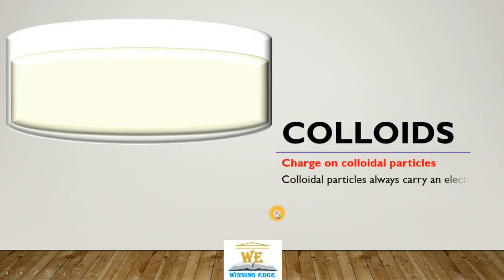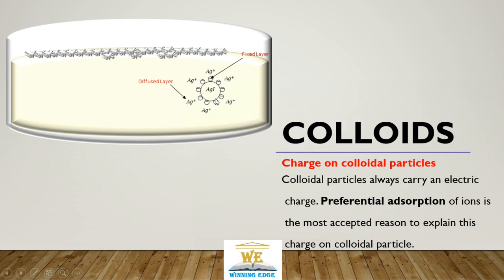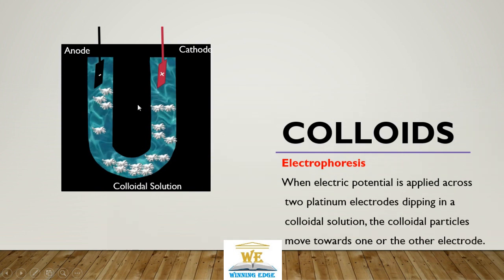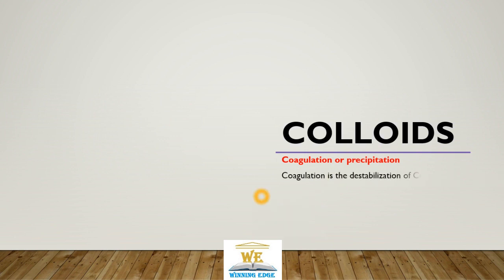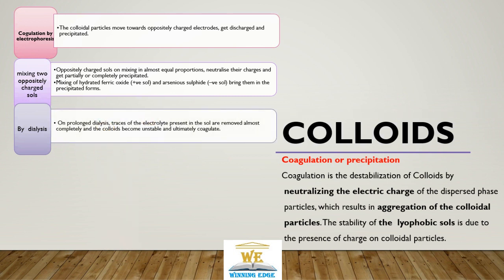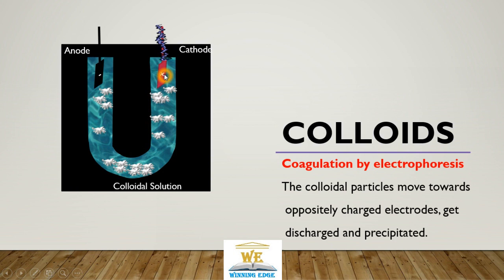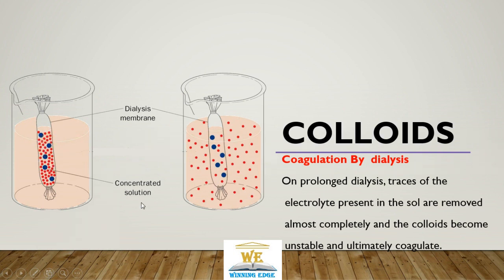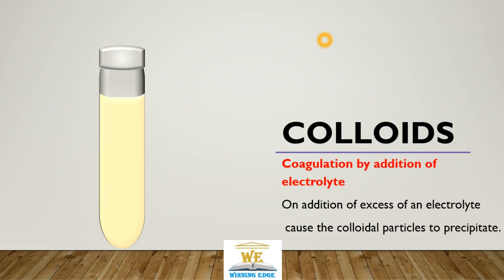SURFACE CHEMISTRY P6|CBSE|NCERT|NEET|JEE| COAGULATION| ELECTROPHORESIS| HELMHOLTZ ELECTRICAL DOUBLE